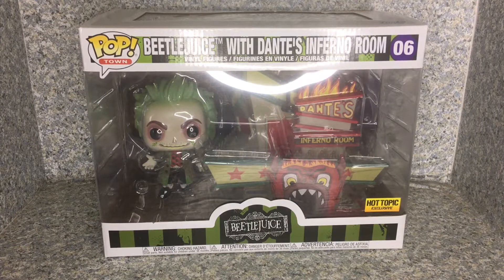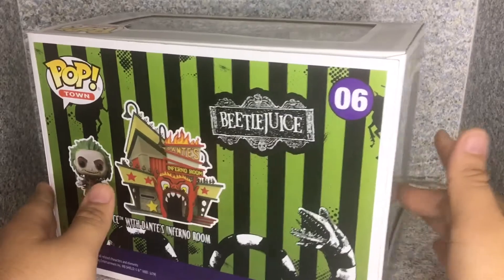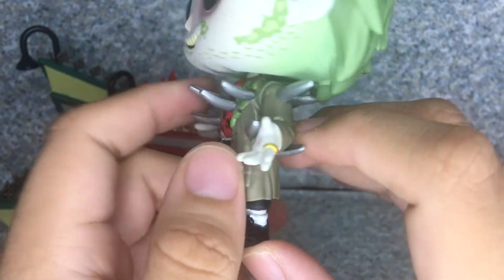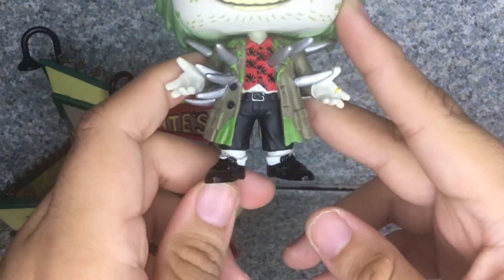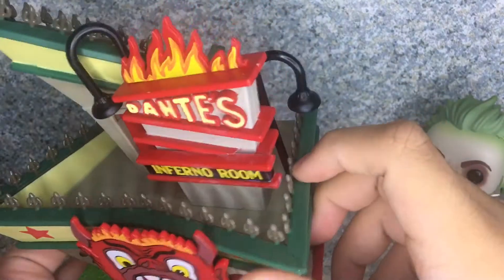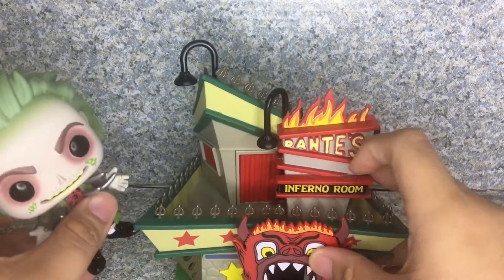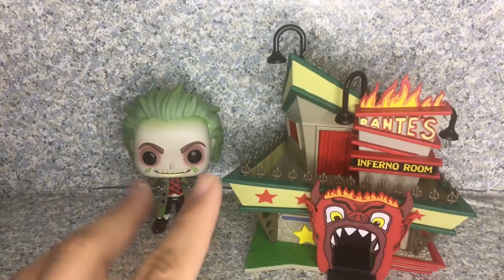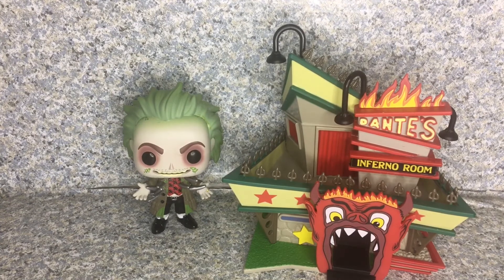FUNKO Beetlejuice with Dante Inferno Room 31 Horror Toys in 31 Days